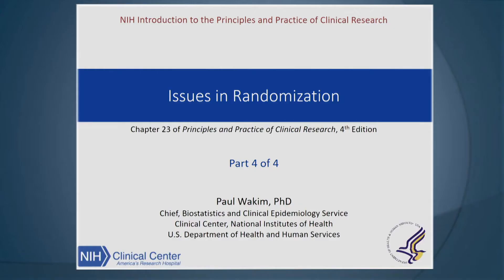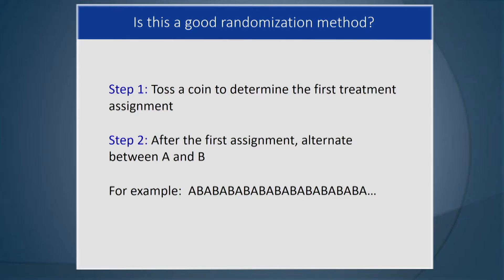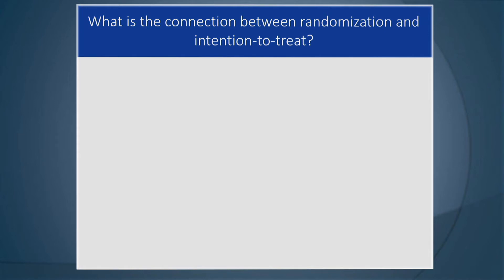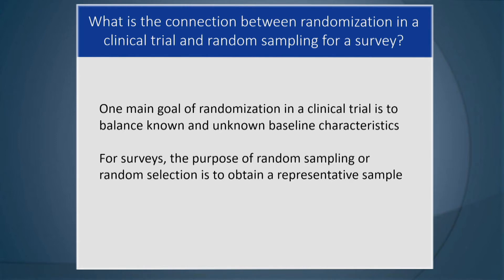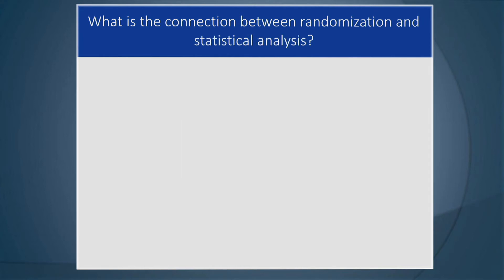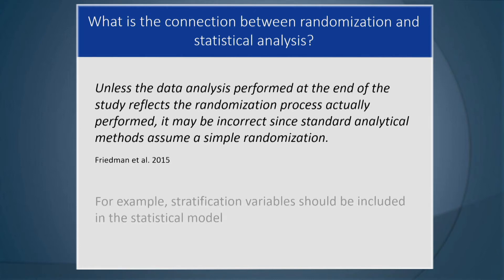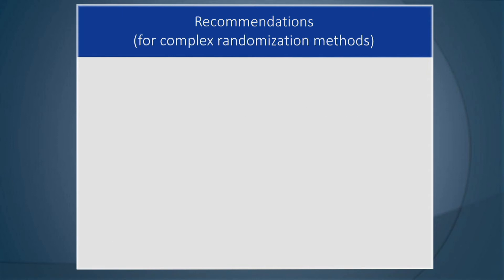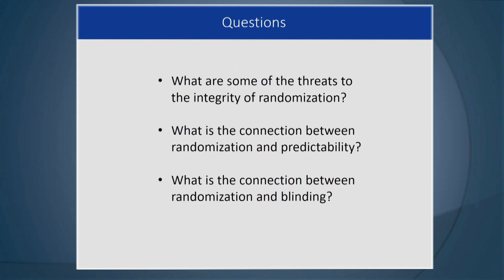IPPCR 2019 Issues in Randomization Part 4 of 4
Air date: Tuesday, October 1, 2019, 12:00:00 AM

Category: IPPCR

Runtime: 00:14:14

Author: Paul Wakim, PhD